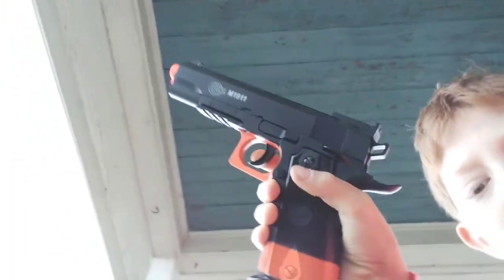firing out of the box air rifle (daisy powerline 35)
air rifle boys right out the box